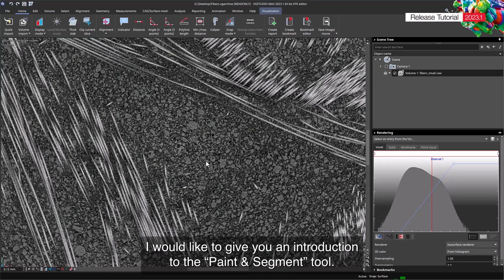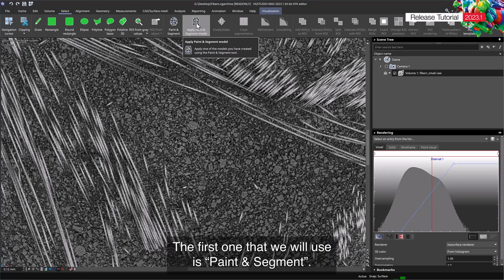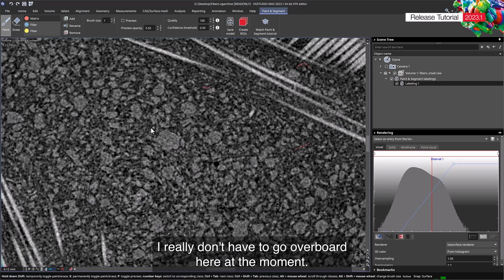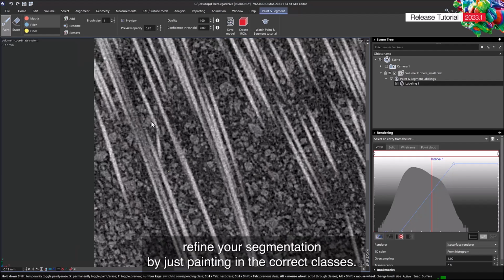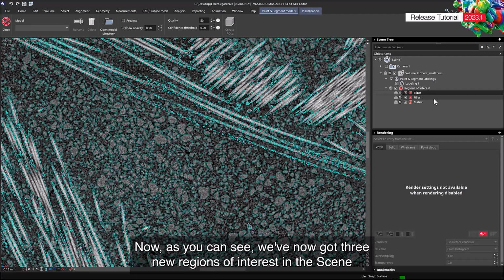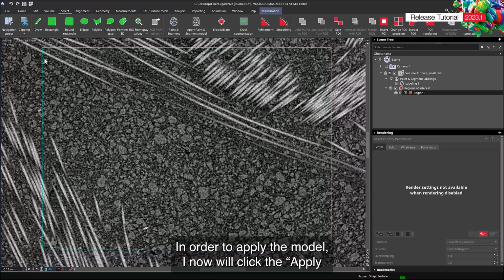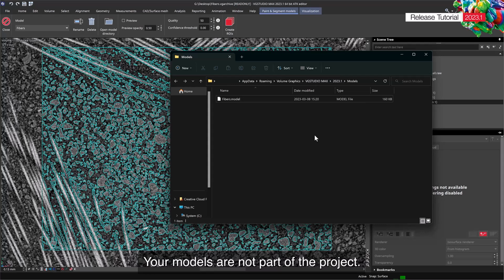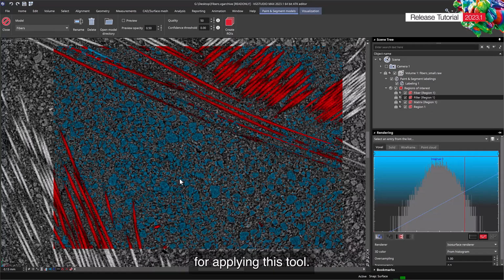Paint & segment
Learn how to use the machine-learning segmentation tool for fast and intuitive segmentation in VGSTUDIO MAX.